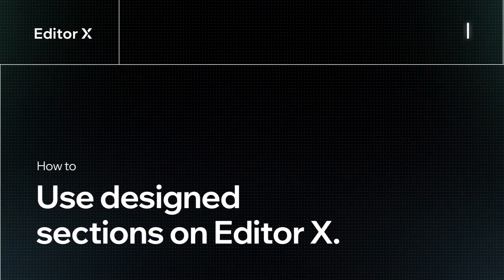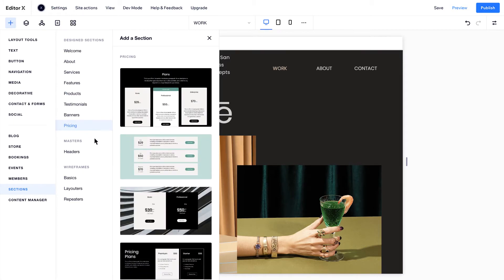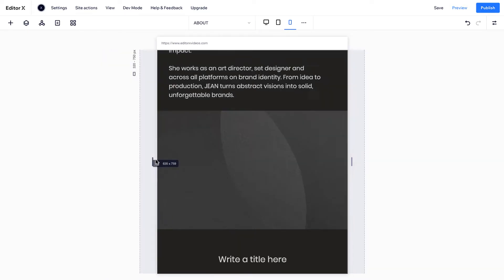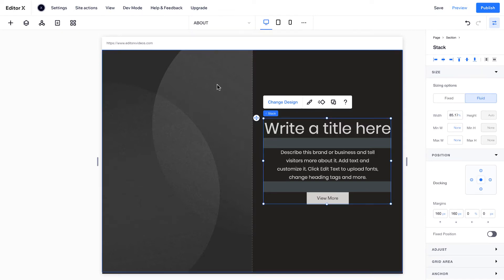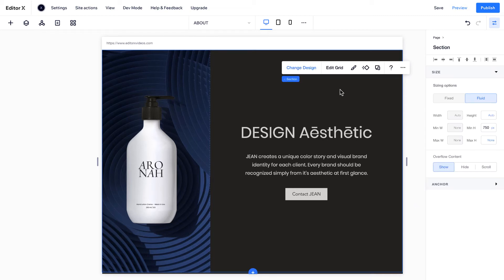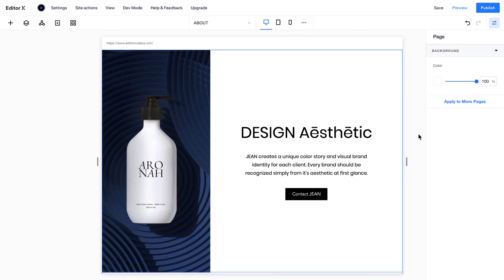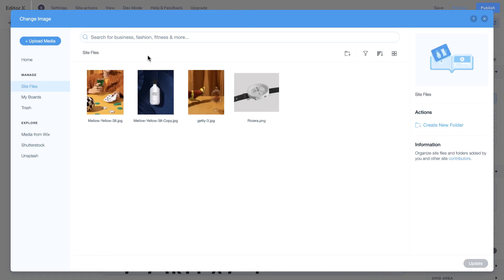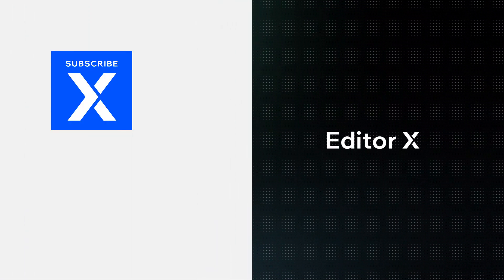How to use designed sections | Editor X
This video introduces designed sections on Editor X. Choose one that's fully designed, or add a simple wireframe. Each section was built using different technologies, like CSS grid and flexbox. With built-in responsive behavior, designed sections are great for using as blueprints to study from and to accelerate your creation process.